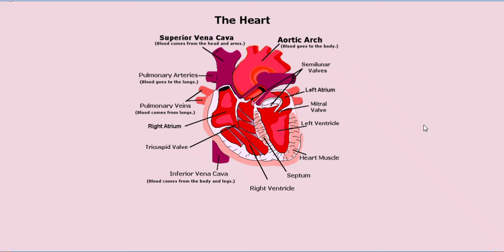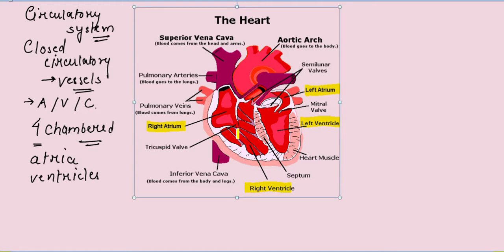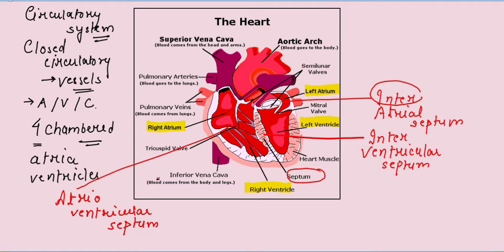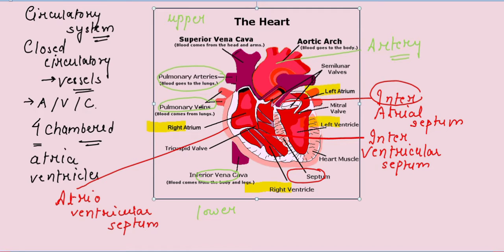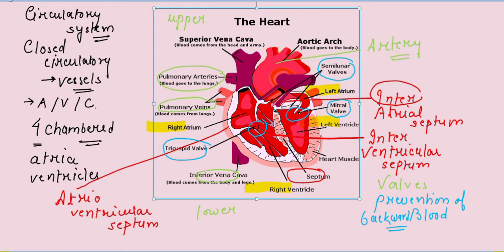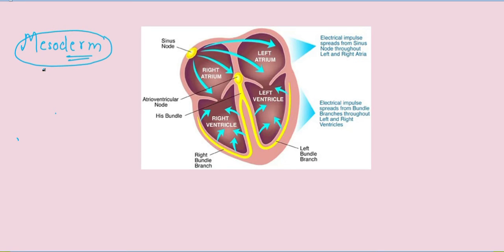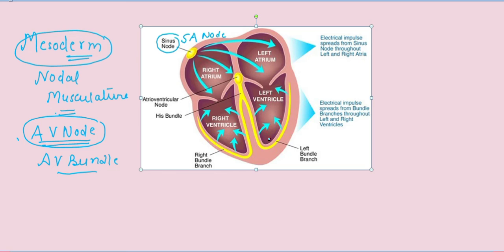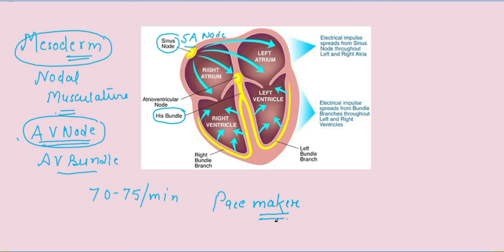Structure of the Heart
The human heart is an organ that pumps blood throughout the body via the circulatory system, supplying oxygen and nutrients to the tissues and removing carbon dioxide and other wastes.